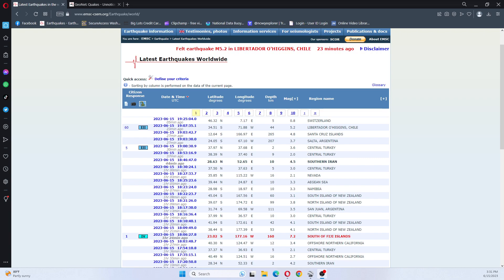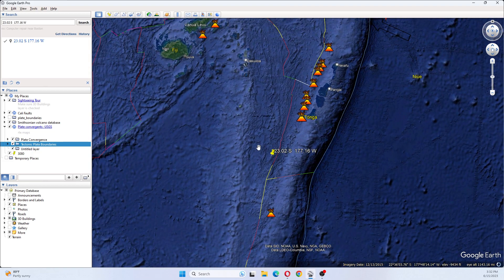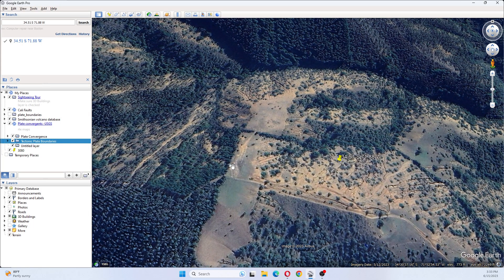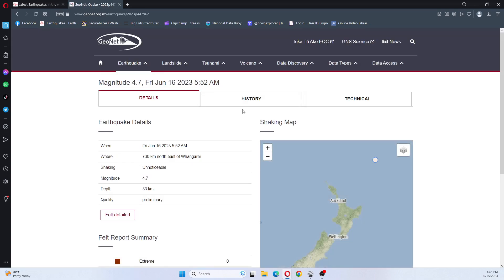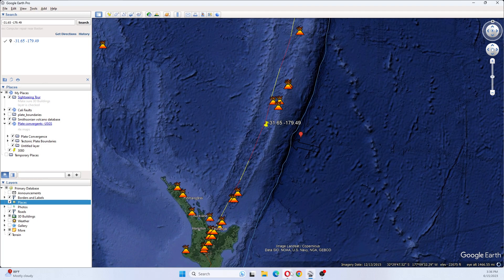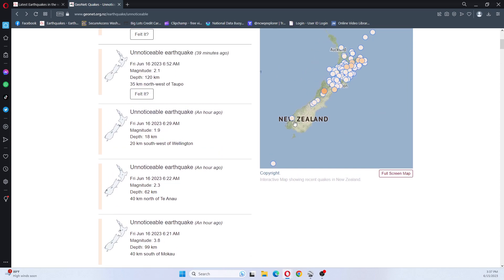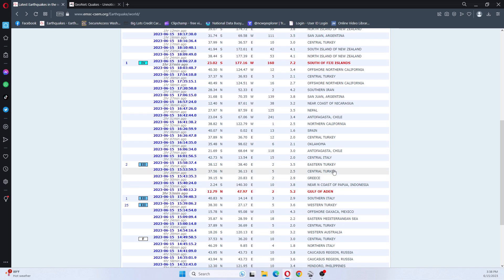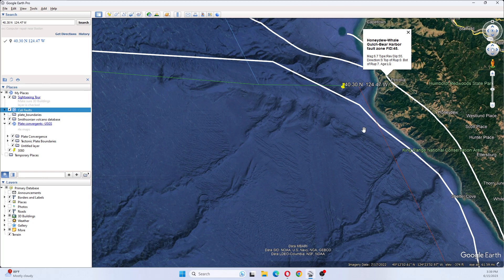7.2 Earthquake Fiji Islands /5.2 Chile /Deleted Earthquakes New Zealand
Join a facebook group and your area full of like minded people for earthquakes, news and weather and keep up to date on the earthquakes ,news and weather in real time from others ,and share your news ,weather and felt earthquakes too! We encourage interaction! Clink

Our Mailing adress
NCWQ Explorer

17 U.S. Code Section 107: Fair Use Notwithstanding the provisions of sections 106 & 106A, the fair use of a copyrighted work, including such use by reproduction in copies or phono records or by any other means specified by that section, for purposes such as criticism, comment, news reporting, teaching, scholarship, or research, is not an infringement of copyright.